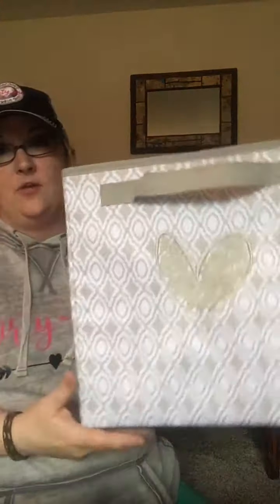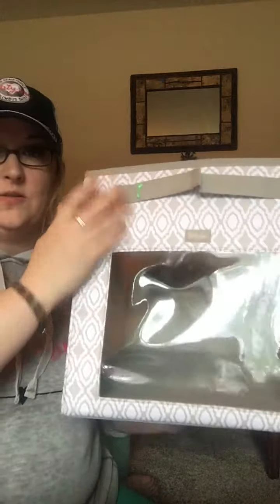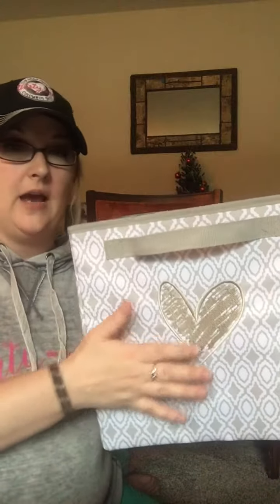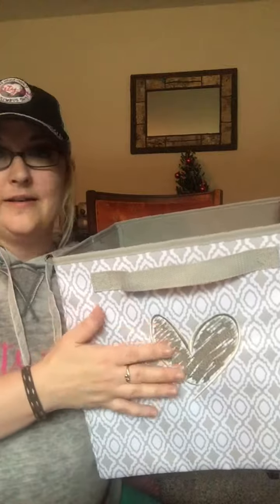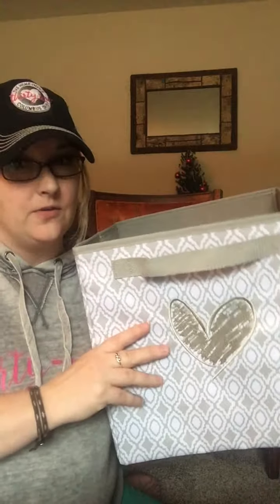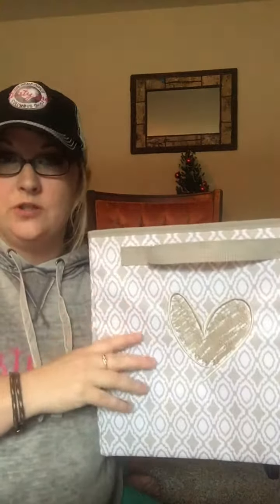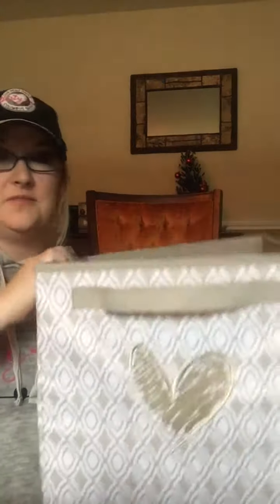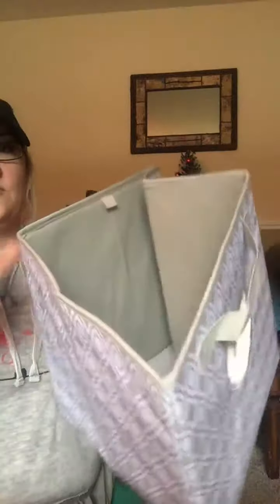Spring 2017 Home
A few favorite Spring 2017 items for your home.